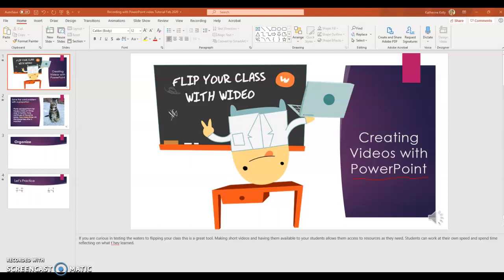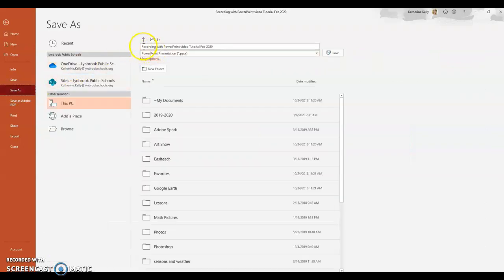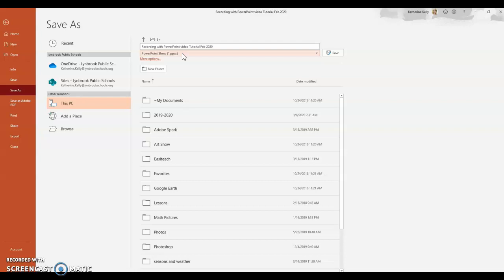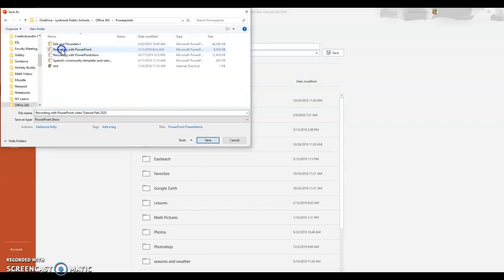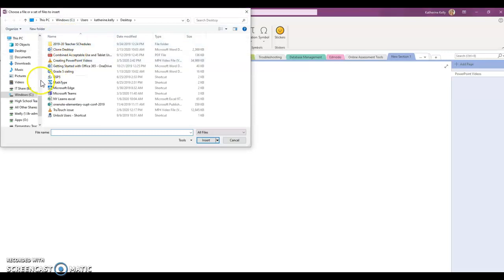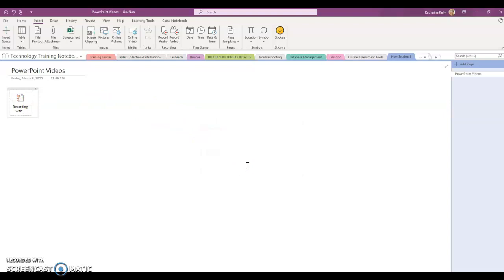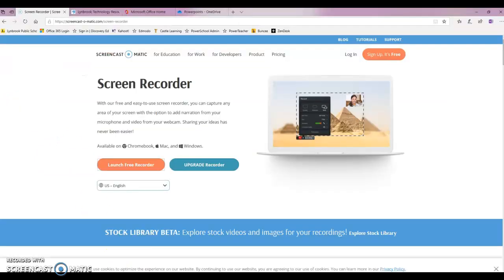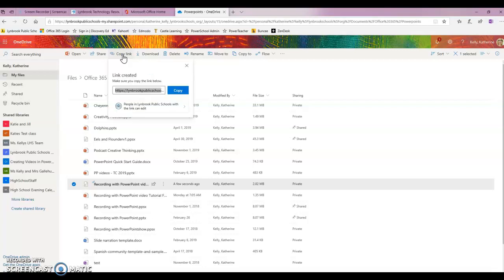Saving as a Power Point Show